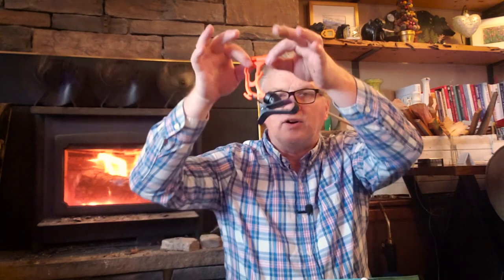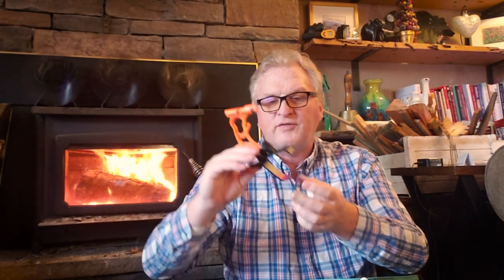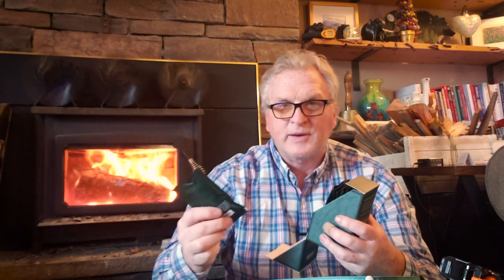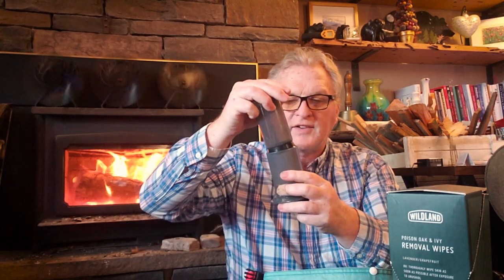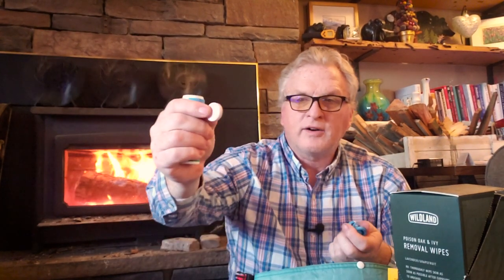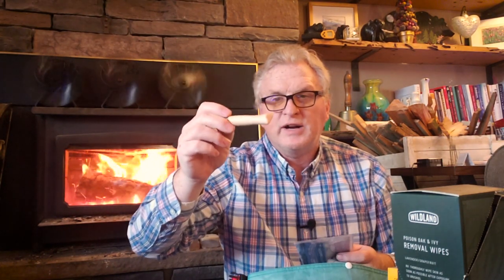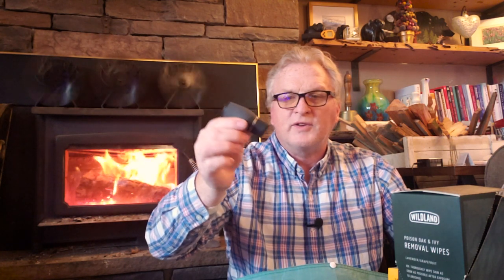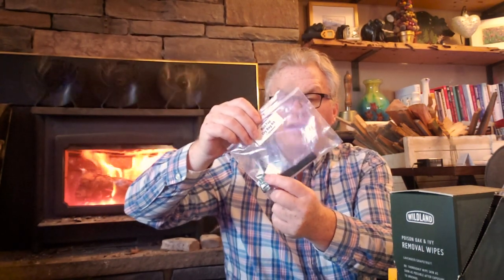Gifts For Backpackers, Hammockers, Bushcrafters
Here are some ideas for gifts or stocking stuffers for your favorite backpacker. I got most from either REI or Amazon unless you see a website for specific items.

Food/Bear Bag from Hilltop Packs
1100ml Titanium Cook Pot with bail from hammockgear.com
Hang Time cell phone holder from hammockgear.com
Opinel #6 stainless knife
Uco Stormproof Match Kit
NUUN Sport Hydration Tablets
WILDLAND Poison Oak & Ivy Exposure Wipes
Pocket Guide to Emergency First Aid
Carson MiniMight 6 x 18 Pocket Monocular
AeroPress Go Travel Coffee Press